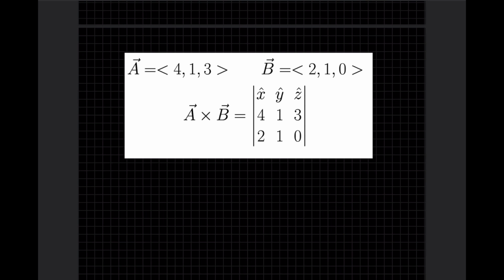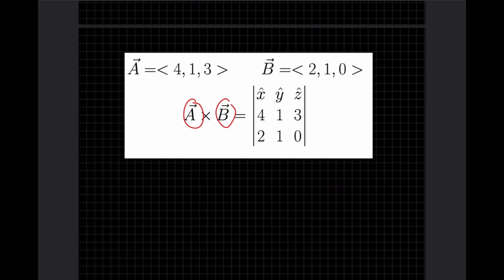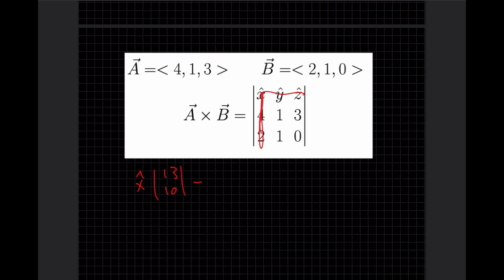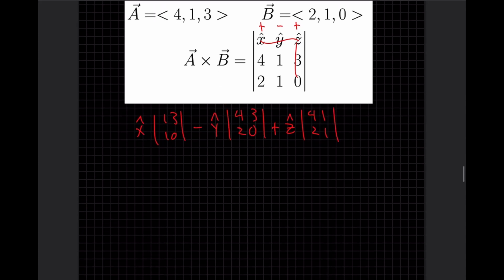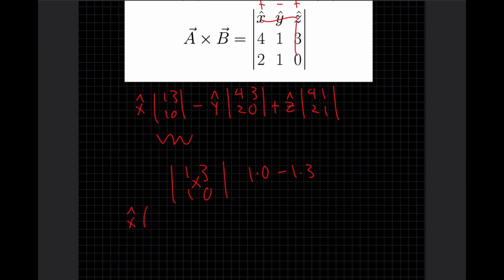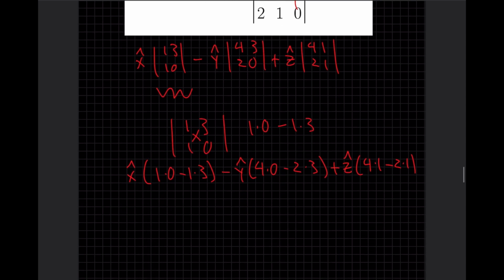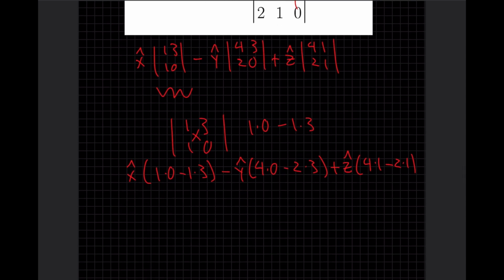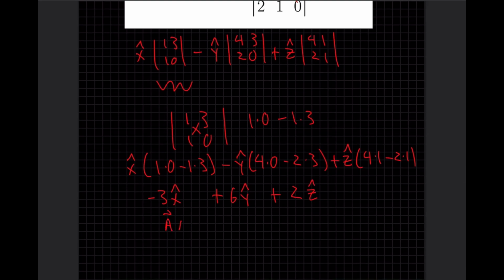Taking the Cross Product of Two Vectors in 3d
In the following video, I teach you how to compute a 3x3 determinant to find the cross-product of two vectors.